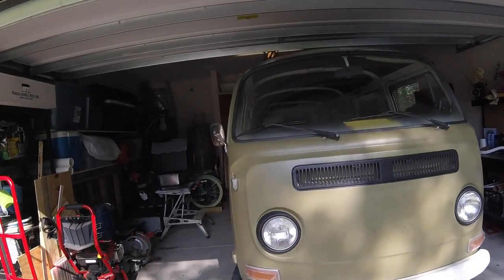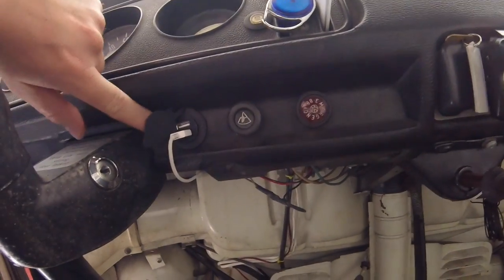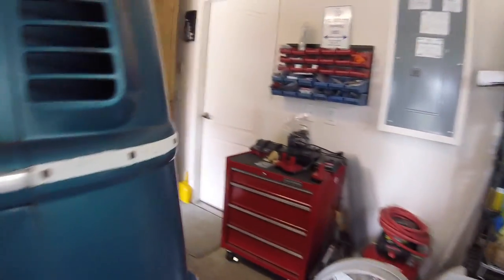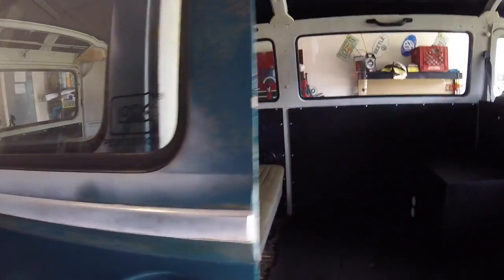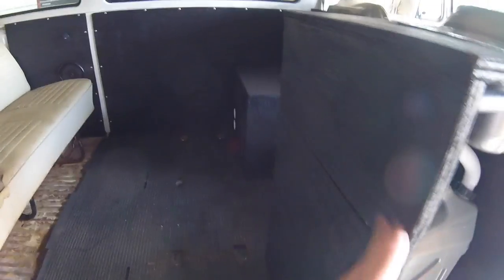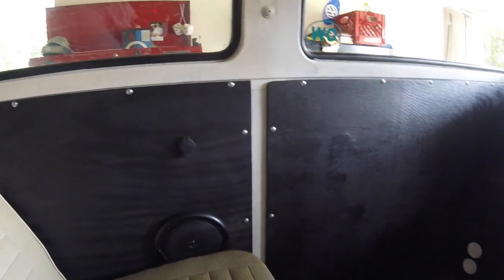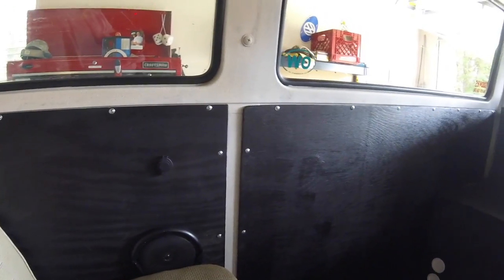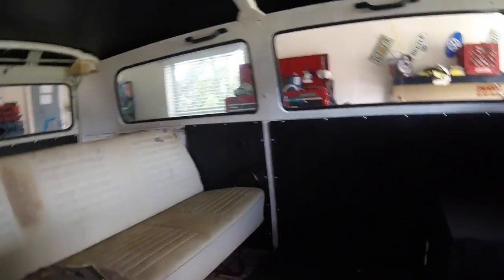VLOG 4.4.17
Recent update on the progress of my 72 Lowlight Bay.

Stickers available for $3. Any design you want!! Sizes limited.